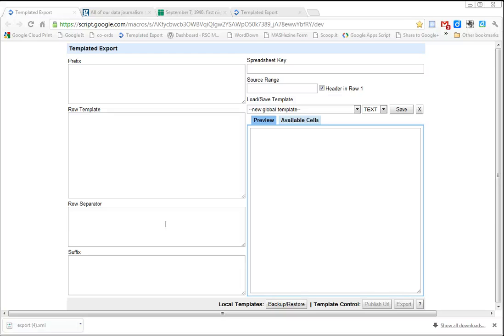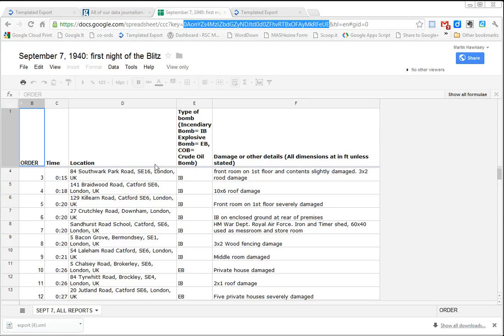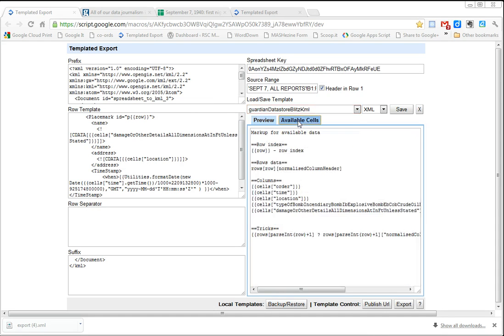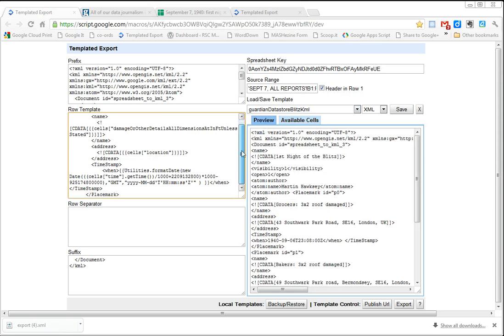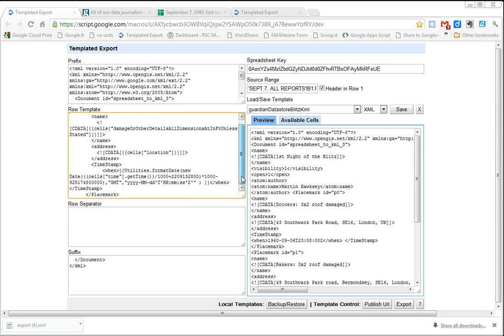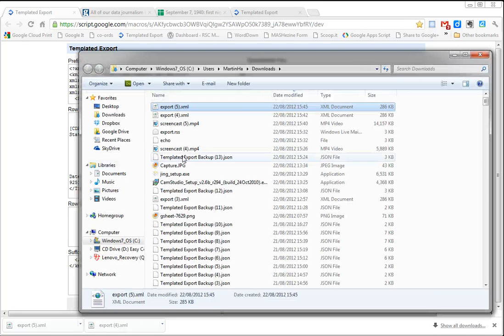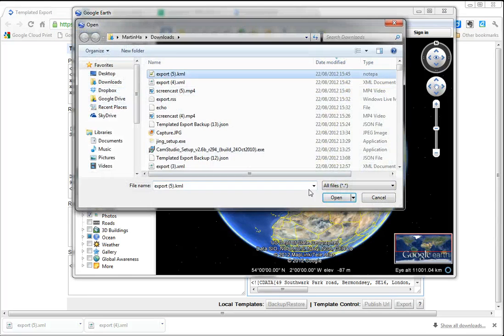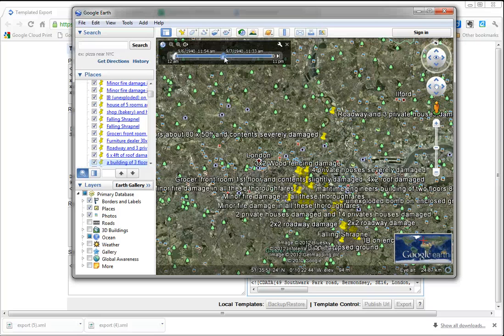Templated Export for Google Spreadsheet: Publishing data from other sources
A Google App Script powered tool that lets users to reshape and selectively publish data from Google Spreadsheets in custom formats.